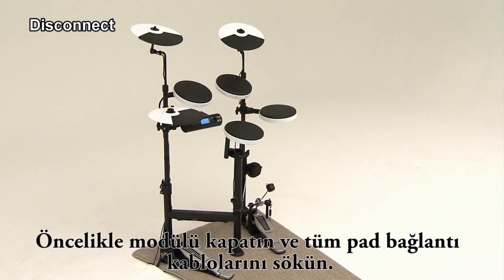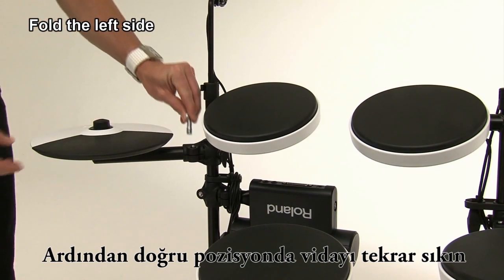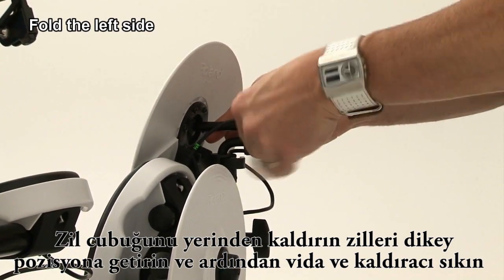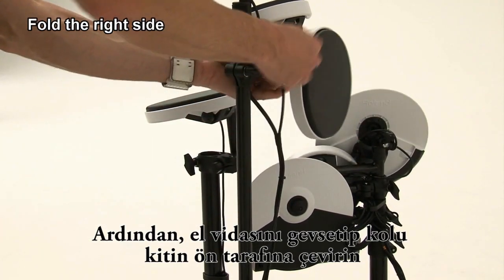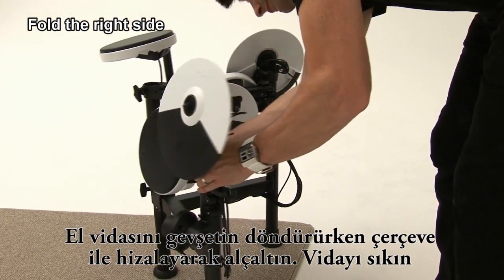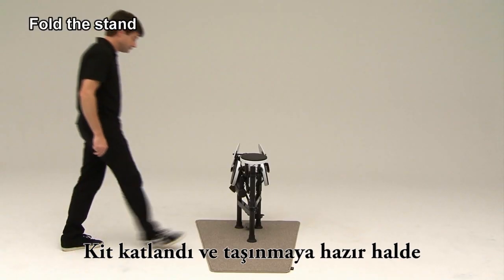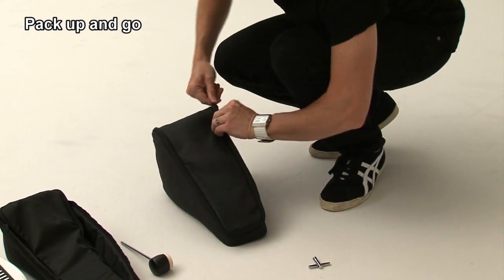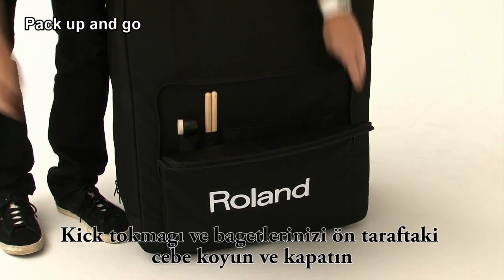TD-4KP_Katlama İşlemi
Bu videoda TD-4KP modelin günlük kullanım esnansında kılıfına yerleştirmek için nasıl hızlı ve kolayca katleyebileceğinizi görebilirsiniz.TD-4KP modeli ile ilgili ayrıntıları öğrenmek isterseniz, lütfen Roland resmi sitesine erişin